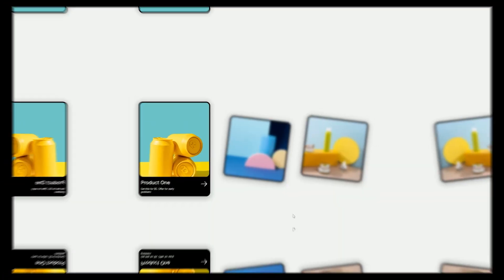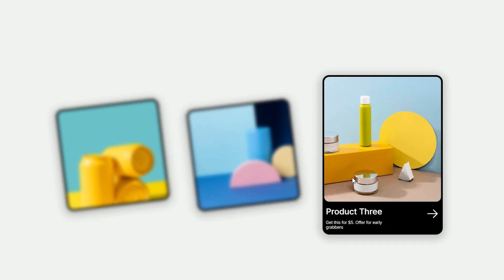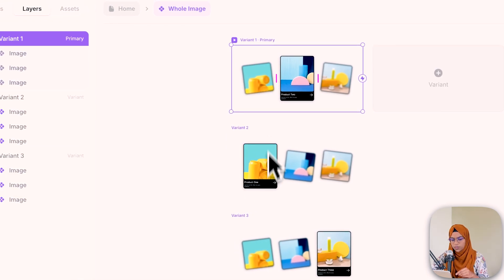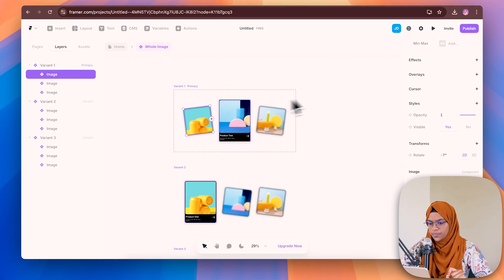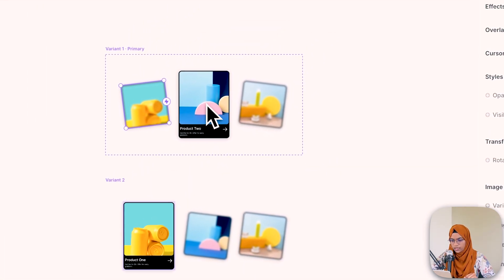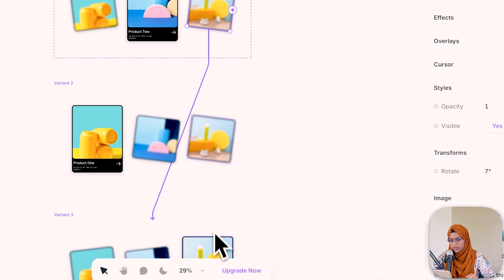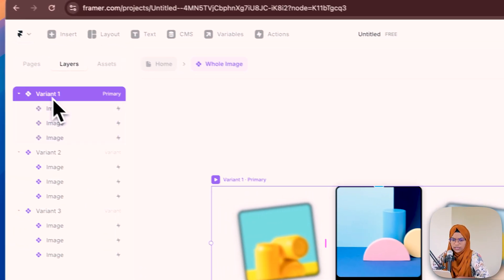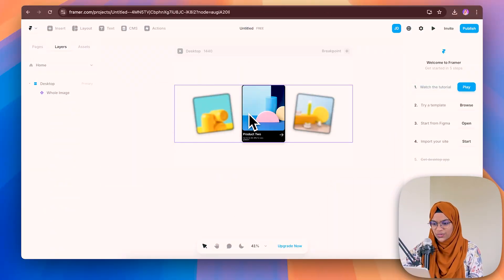Framer Tutorial: Easy CARD HOVER EFFECT | Step-By-Step Guide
In this video, we will be creating Card Hover Effect in Framer.
In this video, I will guide you through creating a card hover animation that you can create like a pro.
You'll learn step-by-step how to design smooth transitions and interactions for card that will elevate your projects. Perfect for designers looking to add creative flair!

Chapters:
0:00 Introduction
0:15 Creating Card
03:15 Creating Component
03:52 Modifying Variant 2
04:38 Setting Up before interaction
07:44 Making Interactions
10:00 Outro